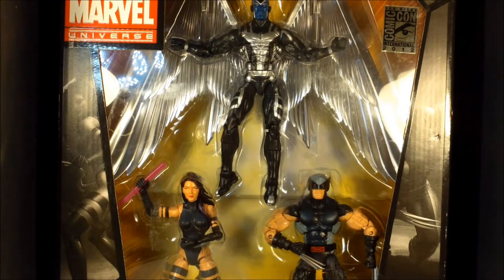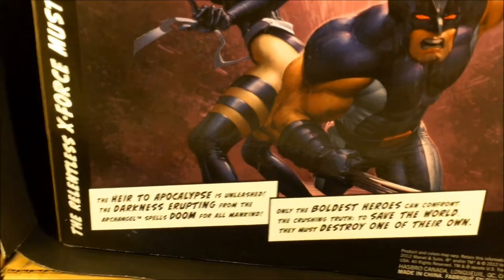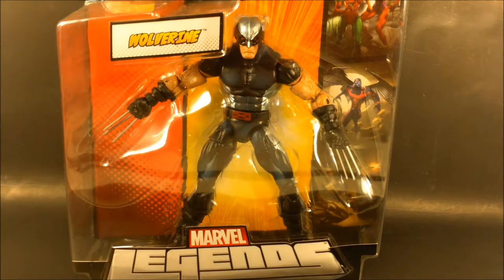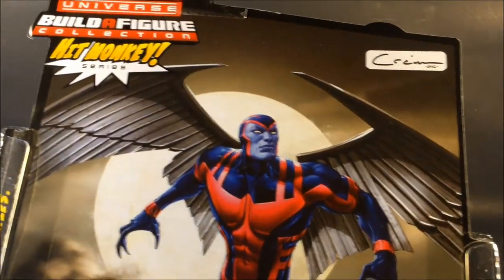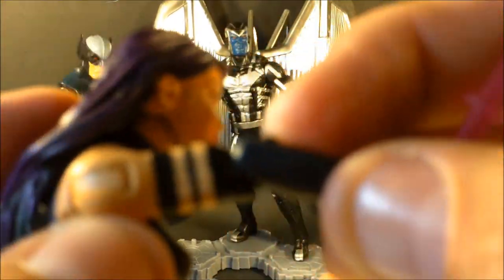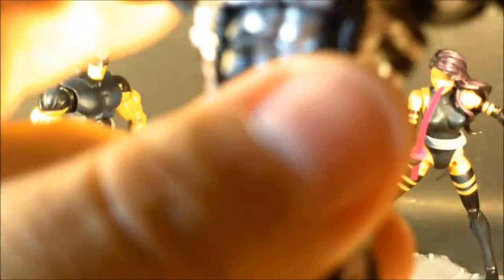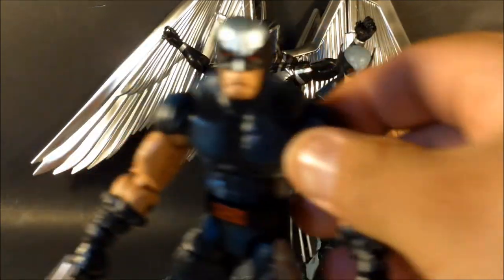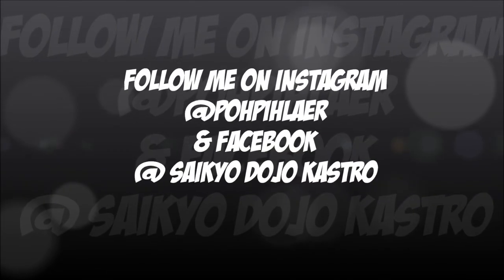Marvel Legends SDCC X-Force w/ Hit Monkey Archangel/Wolverine 6" Figure Review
@ poHpiHlaeR on Instagram.
@ SaikyoDojoKastro on Facebook